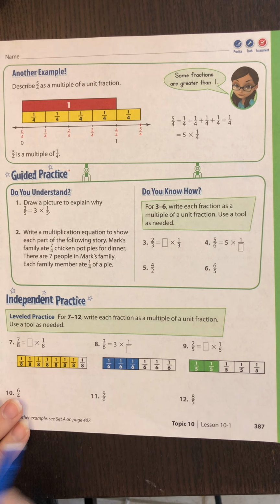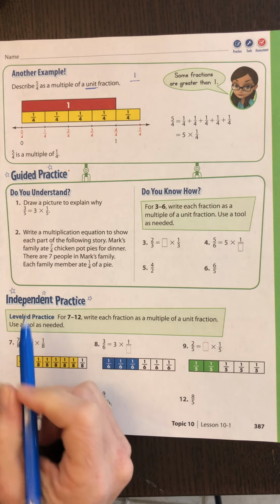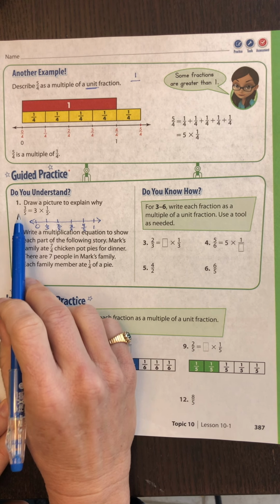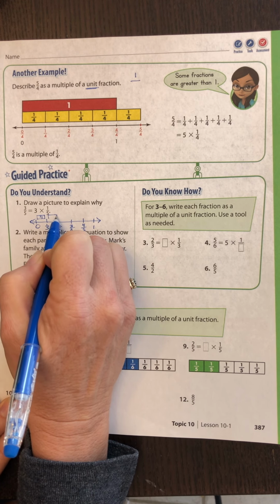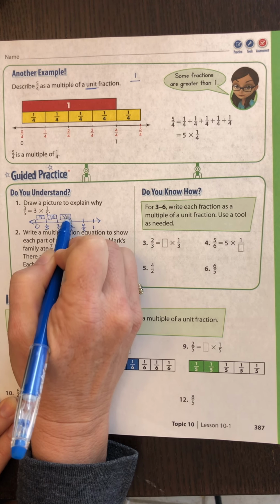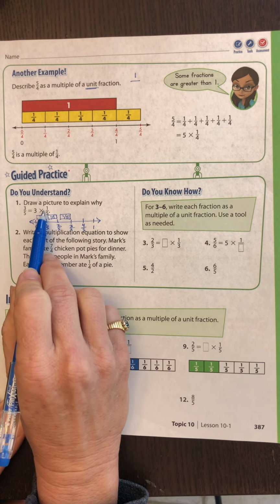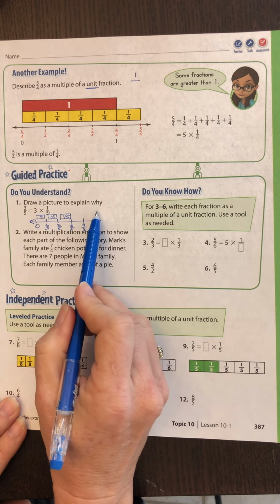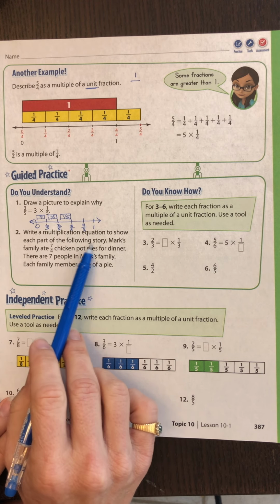January 6, 2021